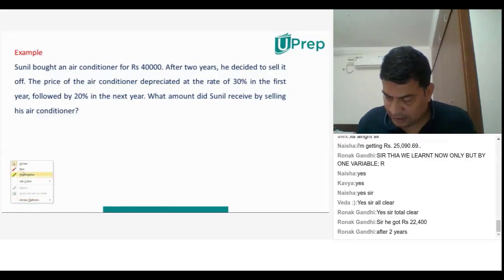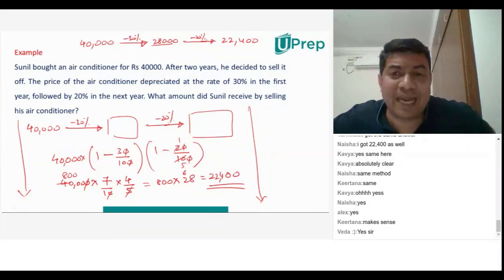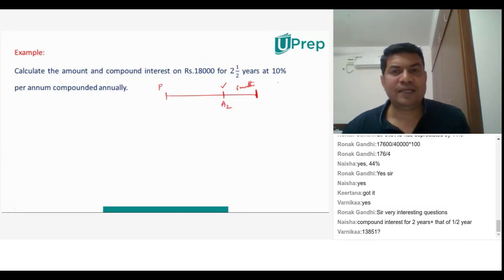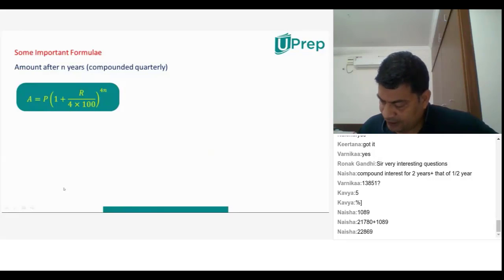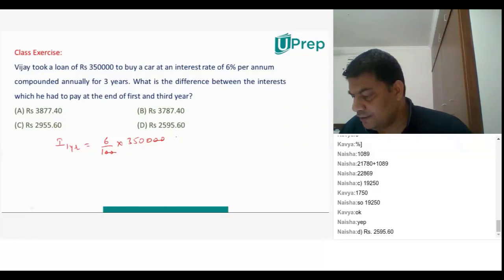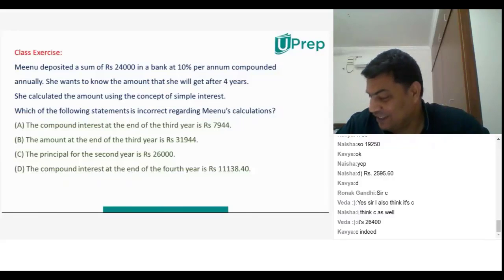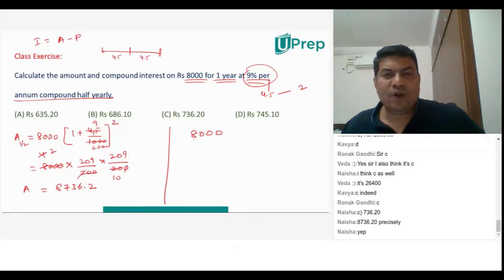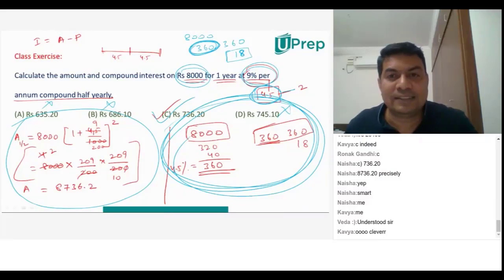Compound Interest part 4 | Comparing Quantities | Math | Class 8 | UPrep | IIT JEE/NEET/NTSE/NSO